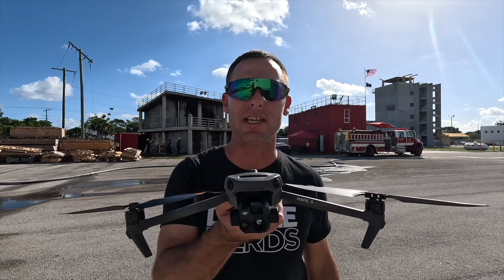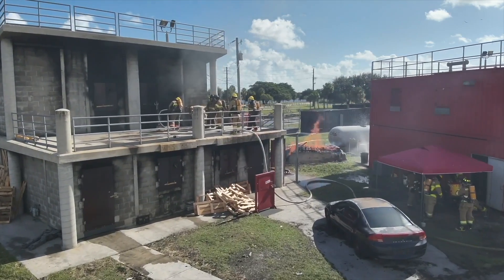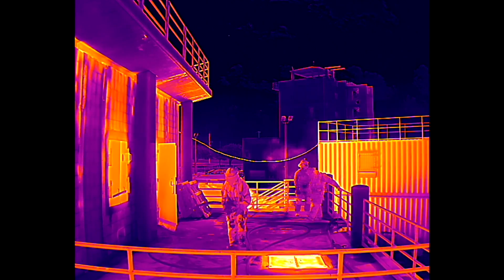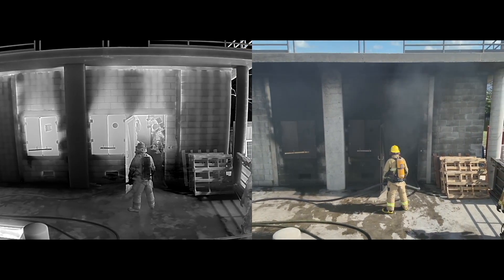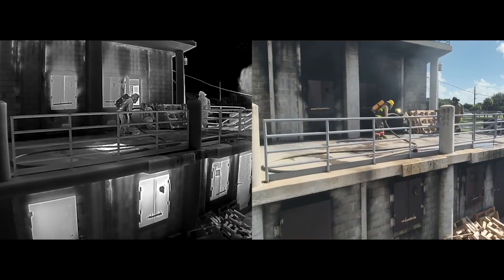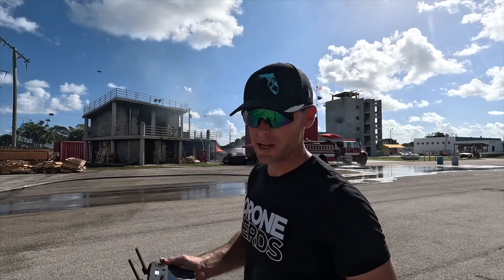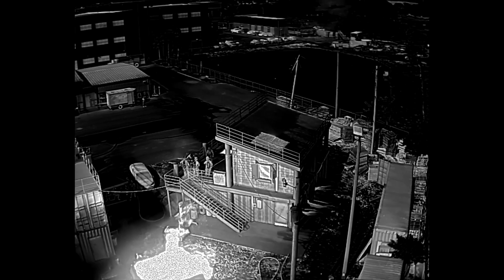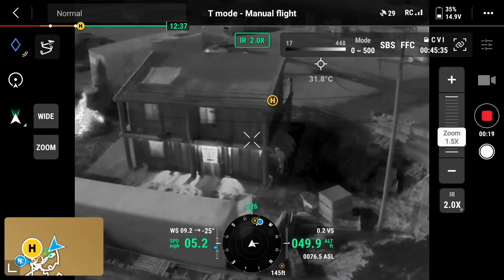DJI Mavic M3T - Live Fire Exercise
In this video, we join a team of firefighters for a live fire exercise. Utilizing the DJI Mavic M3T, the fire captain can easily see inside the building with thermal imaging. Switching color palettes allows for greater understanding of hot spots as well as where his fire fighters are located inside the building. If you are looking to learn more about the DJI Mavic M3T,